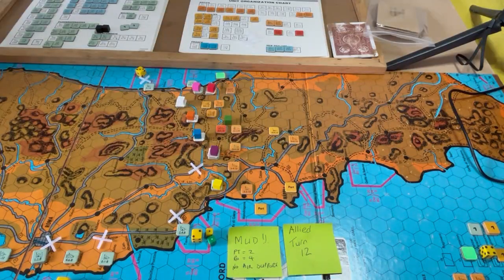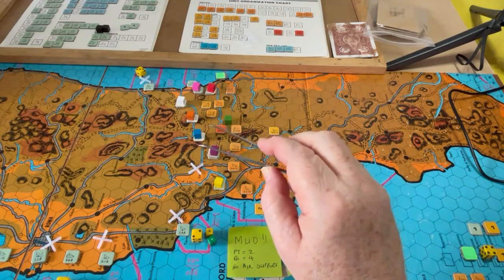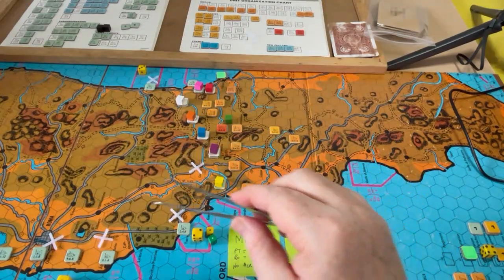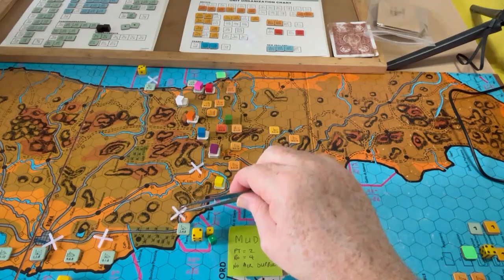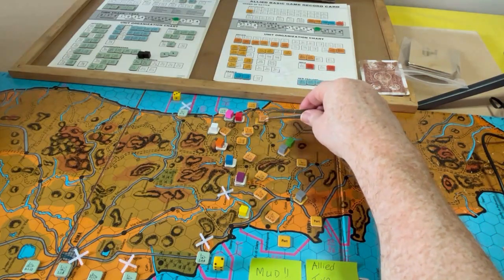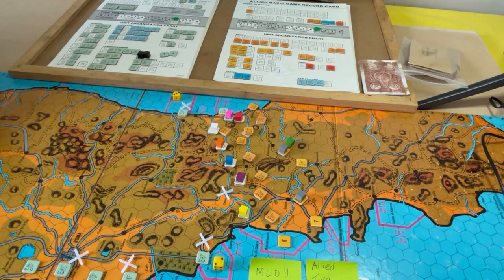Anzio - Allied Turn 12 - ALLIED COMMANDERS DEMAND ANOTHER INVASION TO BREAK THE DEADLOCK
The continuation of the Anzio by Avalon Hill, solo playthrough using the basic rules and the supplementary basic rules.

Mark Ruger at @clarkcommando1983 intends to do a full Advanced Game playthrough NOW USING THE 4TH EDITION AS MOST POTENTIAL VIEWERS WILL OWN THIS RATHER THAN THE 7TH EDITION AS INTENDED.

Please check out his channel, he plays some interesting games, both old and new. Address below: @clarkcommando1983

Other advice given via an observer on BGG

Note that even with the overstacking at Q48, you only have a 1:2 vs the HG Pz div.

1x 4-5-12 US XX = 4 attack strength points
1x 4-4-12 US Arm XX= 3 attack strength points
1x 4-4-12 NZ Mech XX = 3 attack strength points
1x 1-1-12 Br Inf X = 1 attack strength point
1x 1-1-12 US Para III = 1 attack strength point.

So 4+ 3+ 3+ 1+ 1 = 12 attack strength points vs HG's 14 defense strength points, thus a 1:2.

[Note that per D.4.3, Allied Armored Infantry, like the NZ division is treated the same as Allied Armor and Allied Armored Engineers, for the purposes of all of D.4]

Maybe if you decide to dispense with the "Units not US or Br" supplementary rules, you might want to consider ditching the "Armor" supplementary rule as well. Except for the real hardcore Anzio players, these rules are really just more trouble than they are worth - players already have more than enough to remember, without either of these optional rules messing up stacking and combat calculations. Imho, anyway. 😀